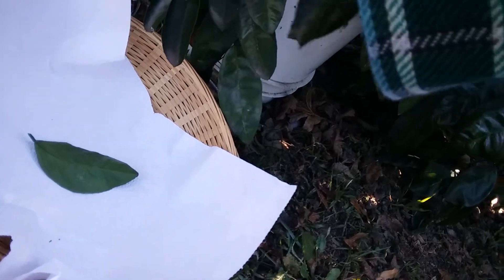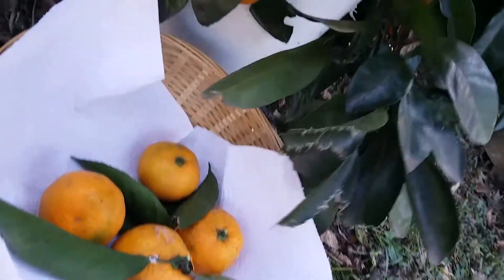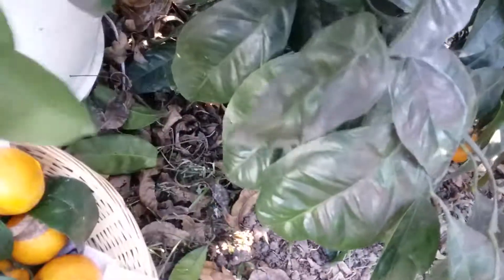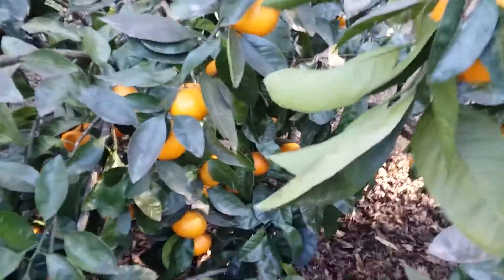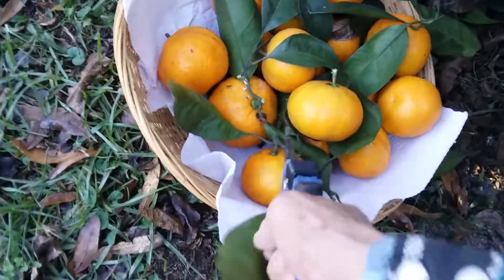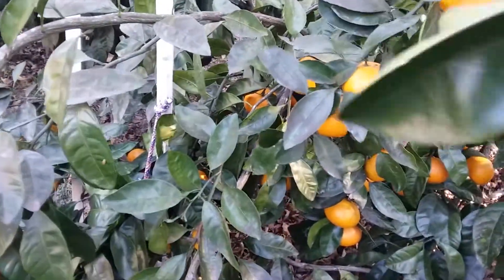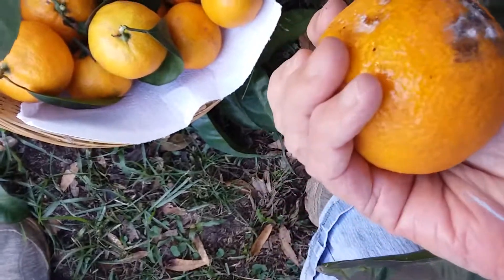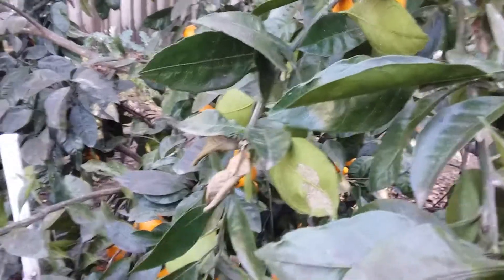Harvesting Satsumas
Hard with one hand